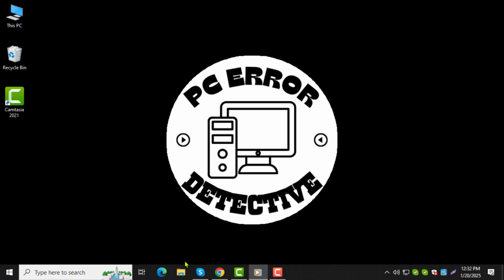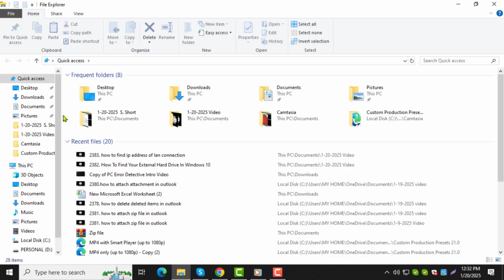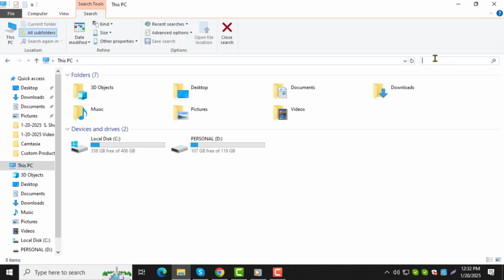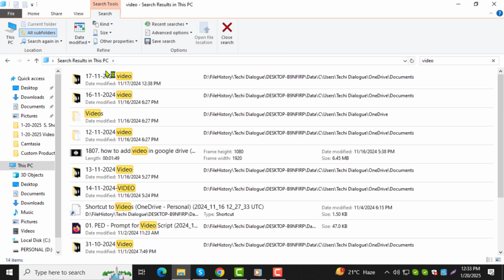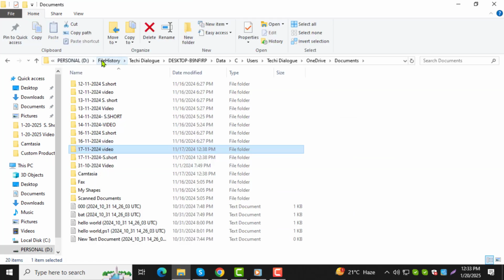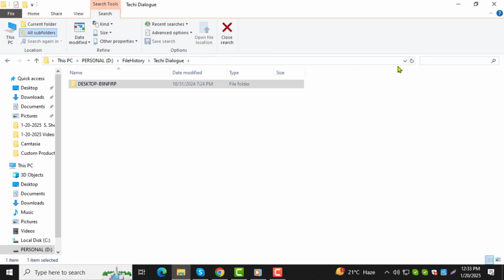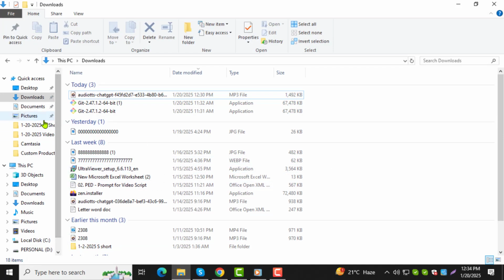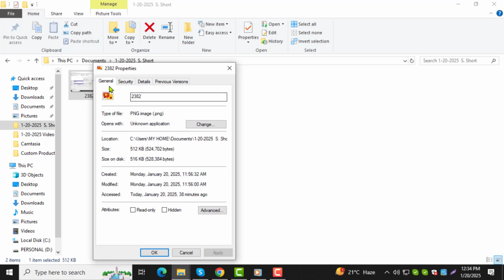How to Find Path of a File in Windows 10 - Detailed Tutorial (2025)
How to Find Path of a File in Windows 10

Finding the file path in Windows 10 is an essential skill for managing files and troubleshooting software issues. The file path shows the exact location of a file on your computer, making it easy to access or share it when needed. In this video, you’ll learn the steps to locate and copy the path of any file on your Windows 10 system quickly and efficiently. This method is simple and works for all types of files stored on your PC.

- How to get file path in windows 10
- Locate file path windows 10
- Find file location in windows 10
- Copy file path windows 10 guide
- Steps to retrieve file path on windows 10